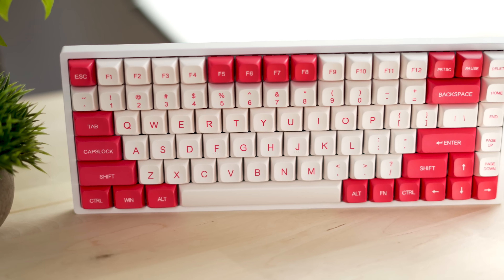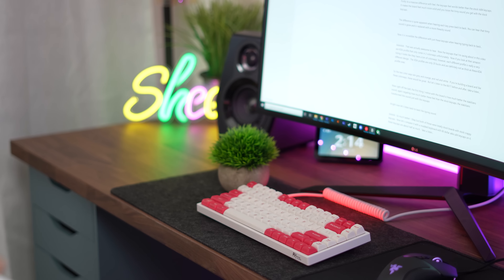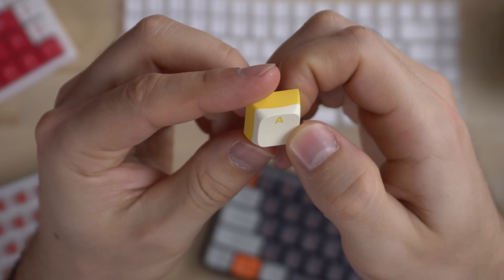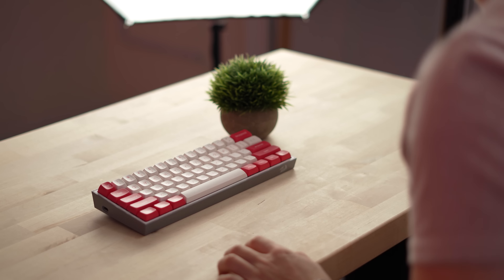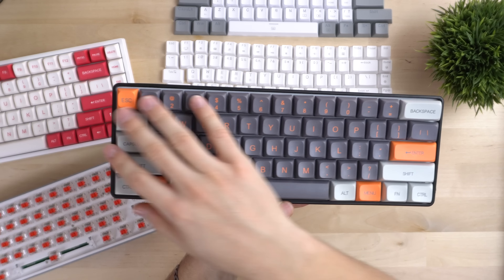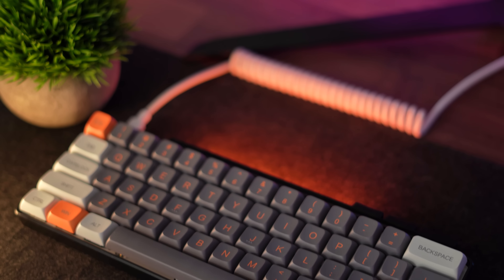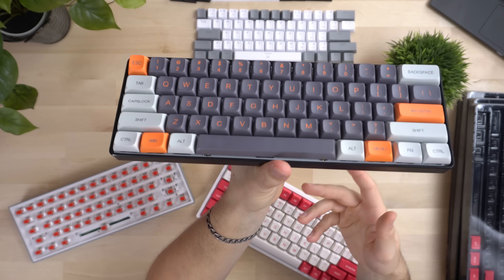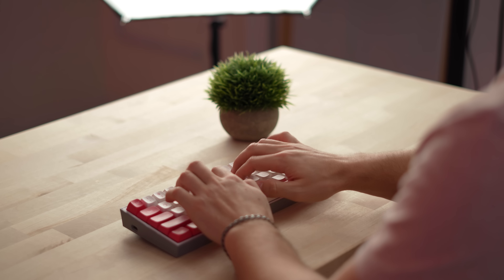Best Budget PBT Keycaps EVER!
Today, I'm doing a video on the Best Budget PBT Keycaps EVER!.  The LTC PBT KDA keycaps are only $35, have great build quality, and look awesome.  If you are looking for high-quality budget mechanical keyboard PBT keycaps, I would definitely recommend the LTC KDA profile keycaps.  If you guys enjoyed this video, Best Budget PBT Keycaps EVER!, drop a like below.  AND if you have any questions about Best Budget PBT Keycaps EVER!, leave them in the comment section.  This was Consumer Tech Review, and I'll see you guys later!

Timestamps:
0:00 Review & Sound Tests
5:21 Compatability
7:02 Should You Buy???